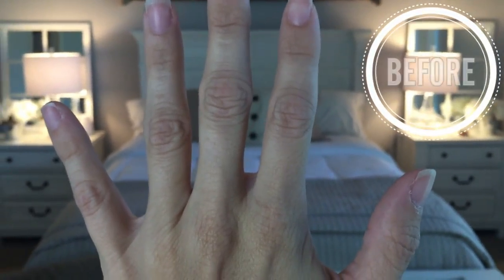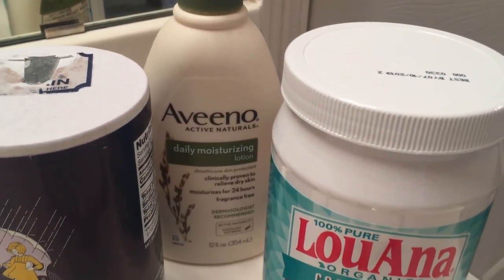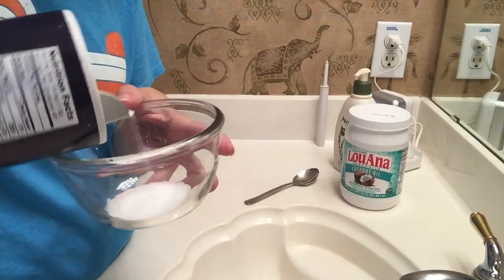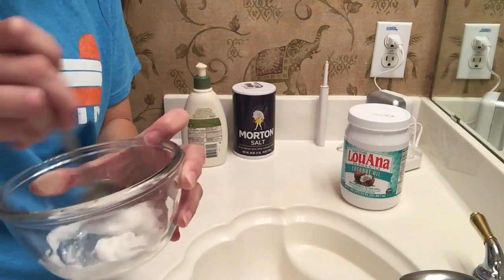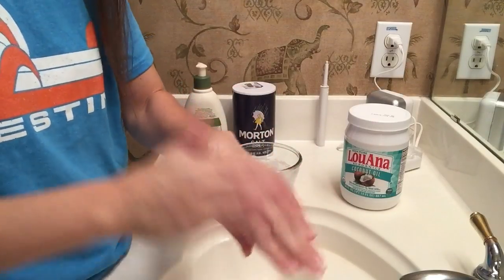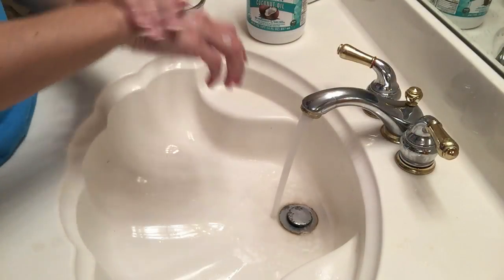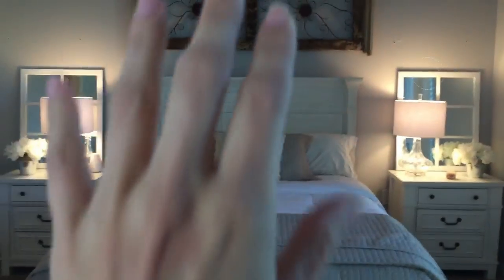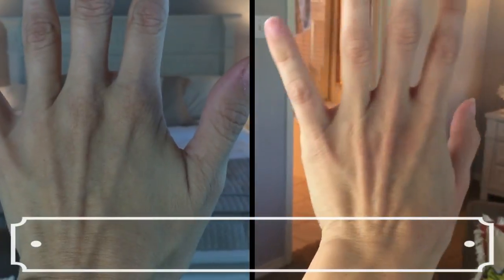FALL & WINTER DIY | Hand Wrinkle Repair! ($0.00!!)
I used ingredients I had at home, otherwise if you do not have these they are very inexpensive at Walmart:

Salt (Morton’s Salt)
Lotion (I used Aveno)

You can add Coconut Oil, Essential oils, Vitamin E Oils, etc.
I couldn’t find the exact video with the salt and lotion, but this was one video I did watch, the only reason I didn’t do this video was because I didn’t have the castor oil, lemon on hand, but it’s a great video: